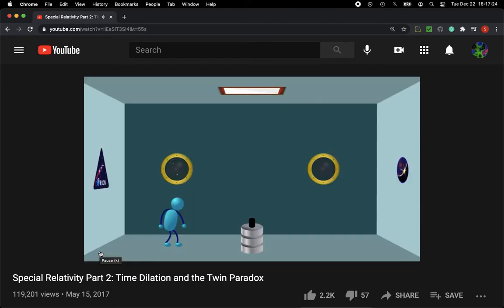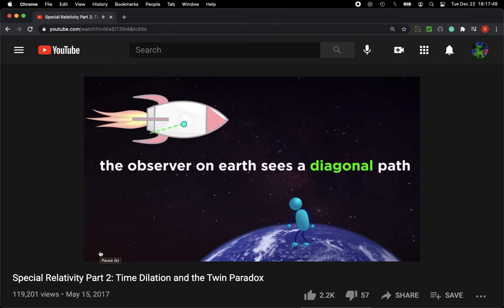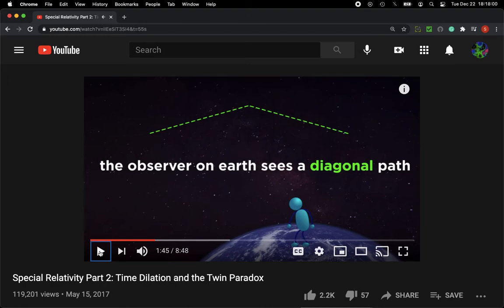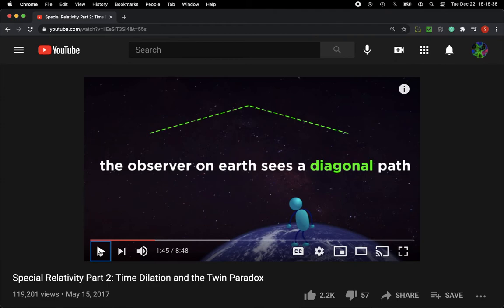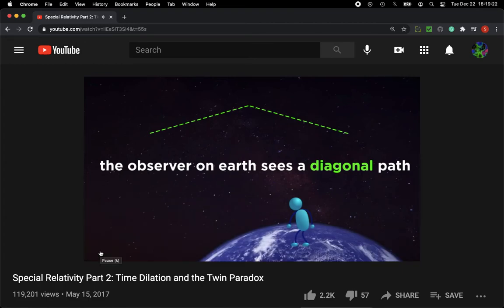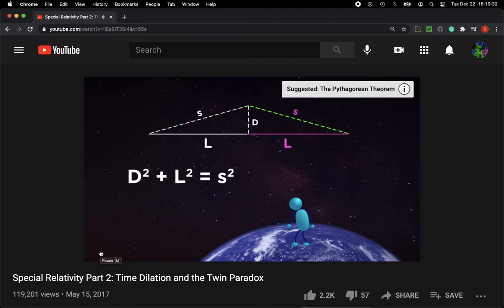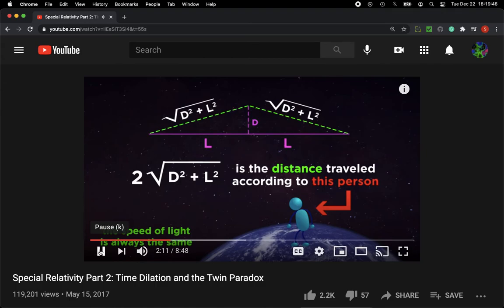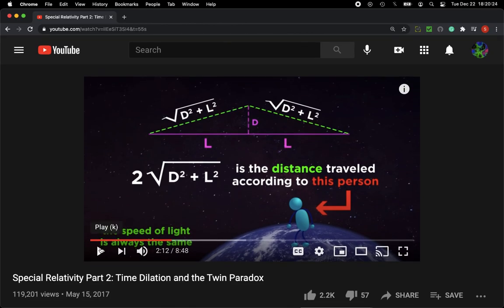Twin Paradox does not work for parallel paths.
Professor Dave Explains poorly...